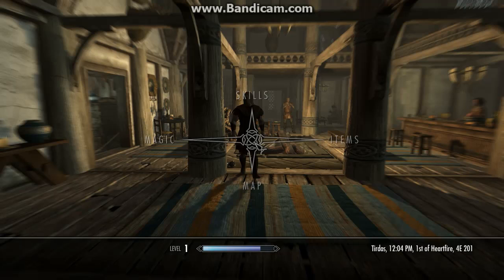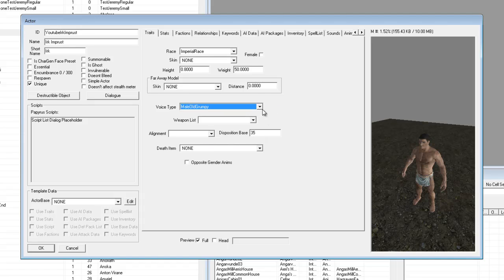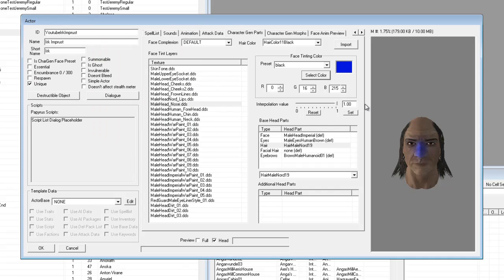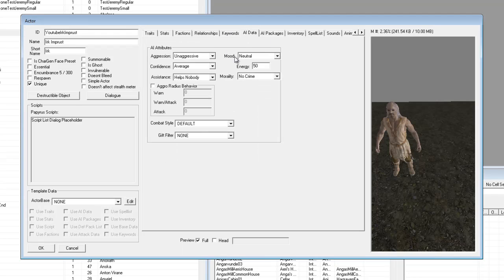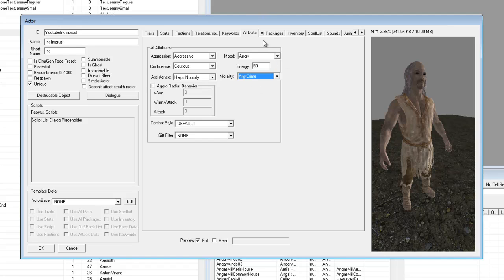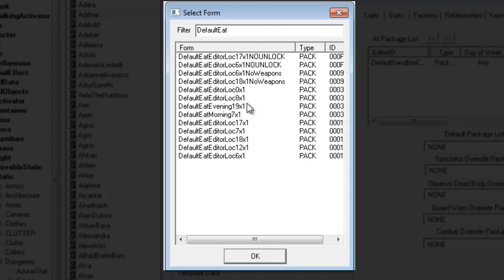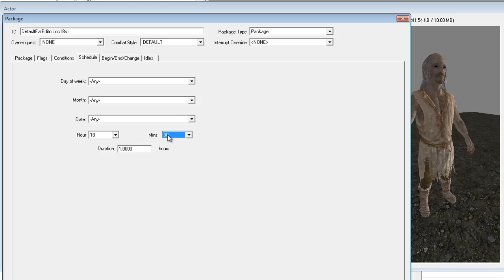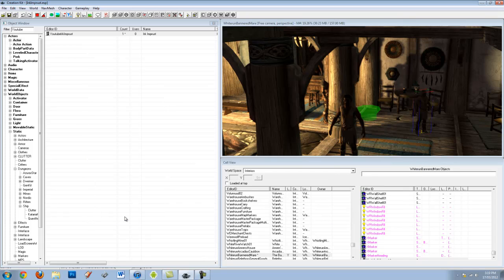Skyrim Creation Kit Tutorial - Custom NPCs and AI Packages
In this tutorial, I show you what you can do to make your custom NPCs have a little bit more of a realistic feel to them.